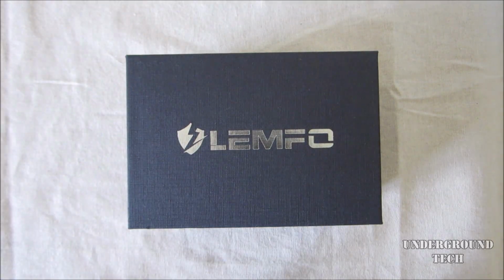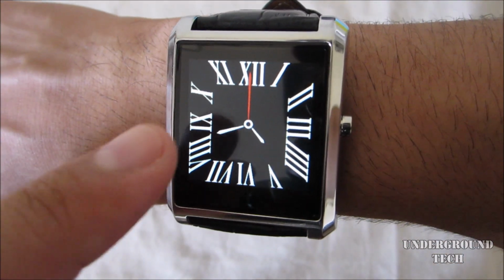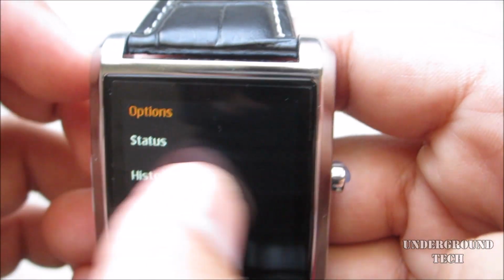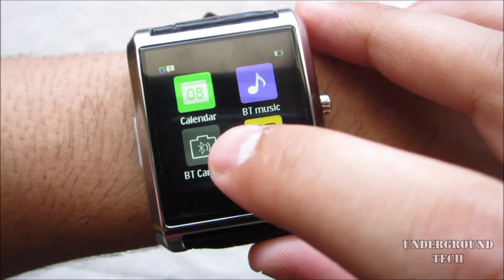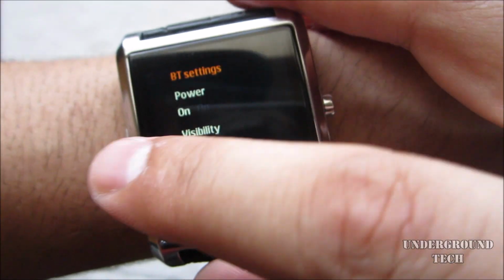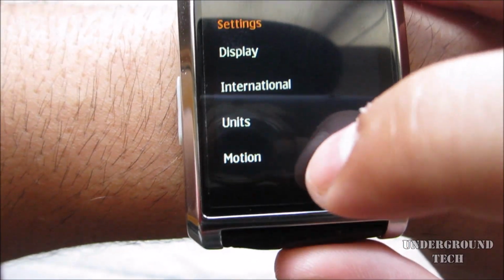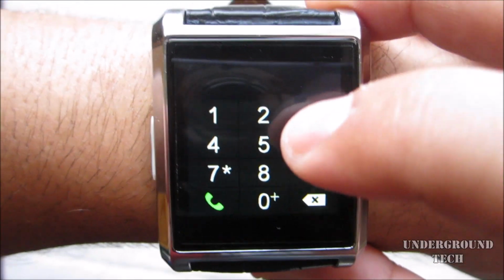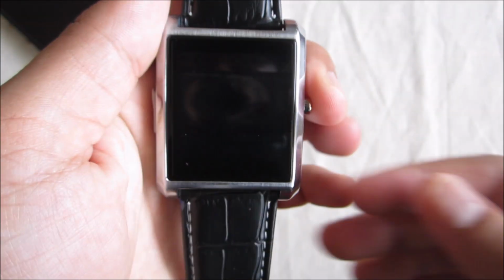LEMFO LF20 Smartwatch: Better Than The Kingwear kw01 Watch! (Overview)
To Buy (Lowest Price)

On Amazon this is called the LEMFO Smart Watch LEMFO LF20 Bluetooth Smartwatch for Android IOS Phone 1.54" IPS Touch Screen for Men with Heart Rate Monitor Pedometer (silver).